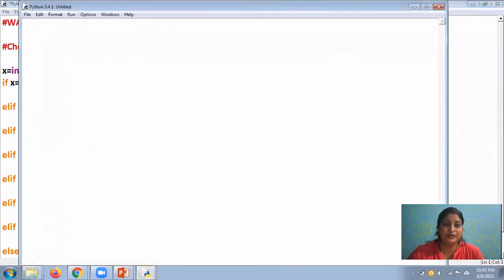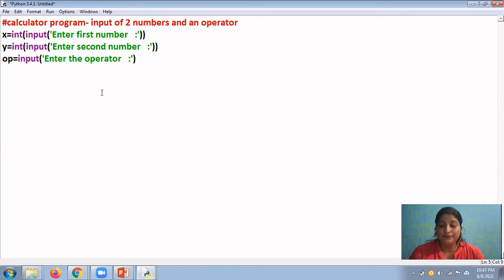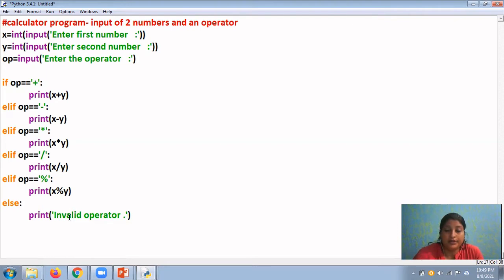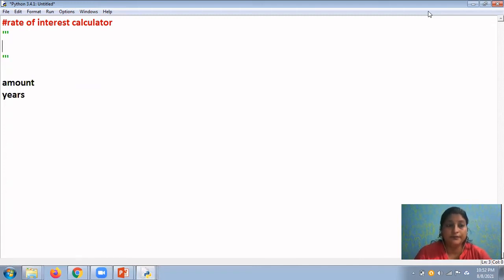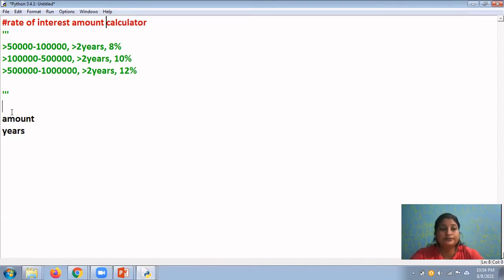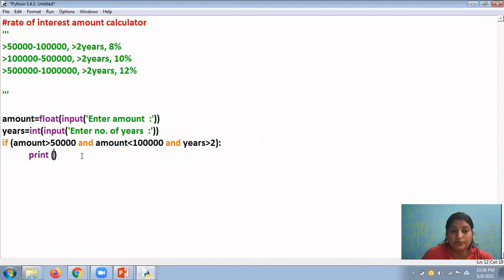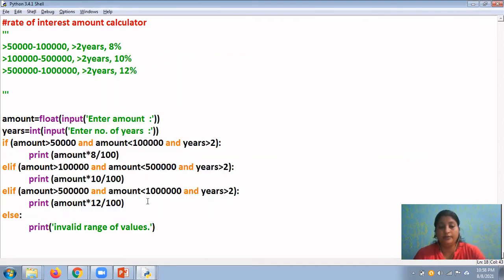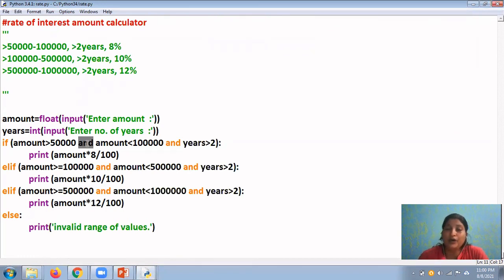if elif else in python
It includes programs to display day-name and rate of interest calculator also.
use of and operator also.